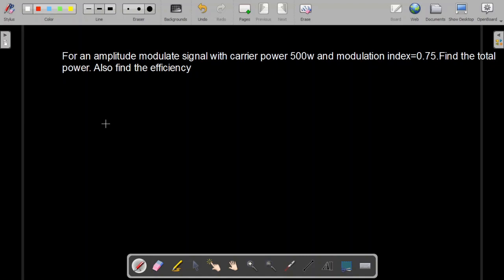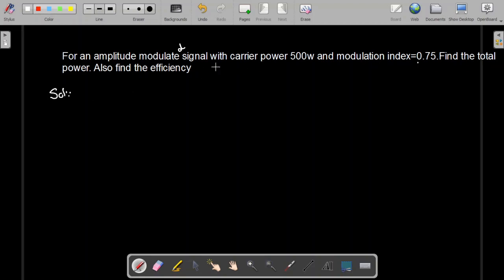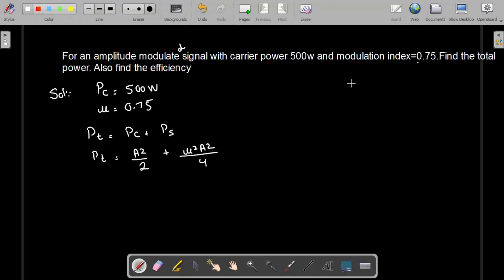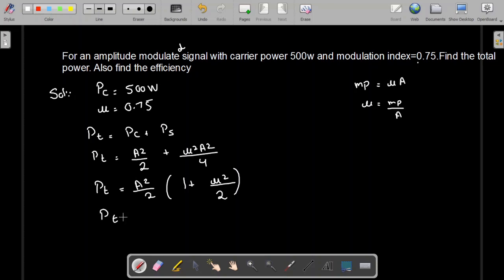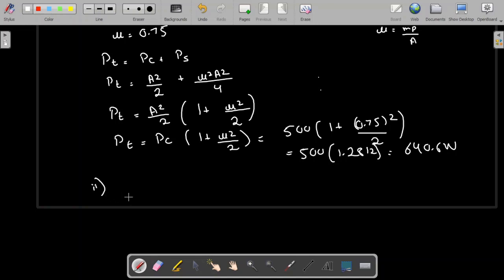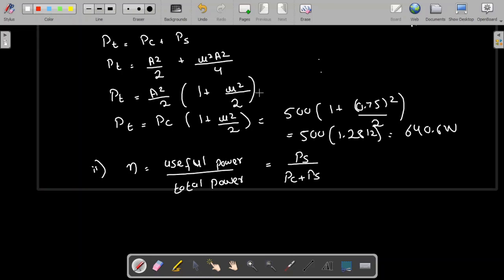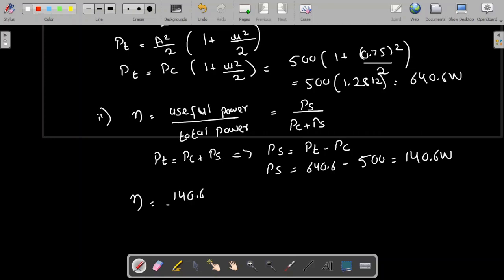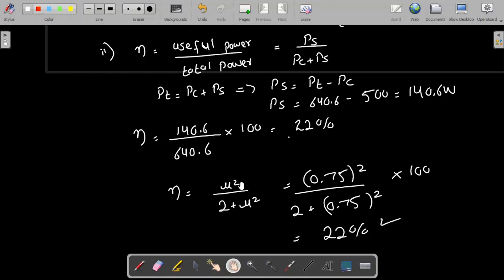Communication system Numerical Problem No.7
In this video, we will solve numerical problem no.7 of communication system